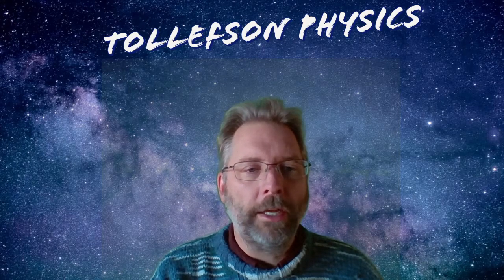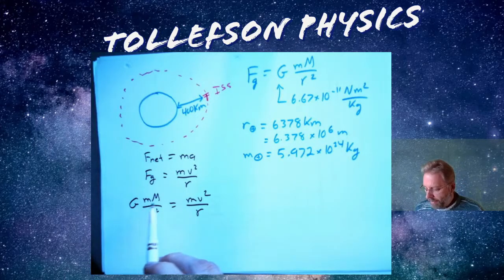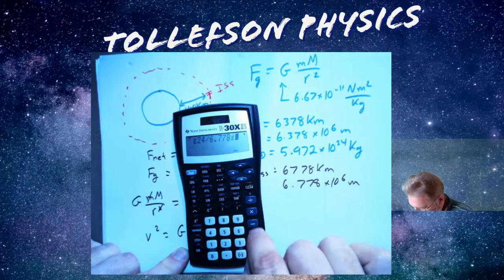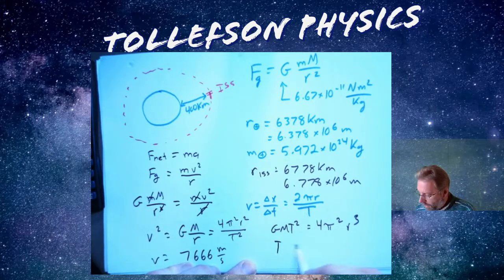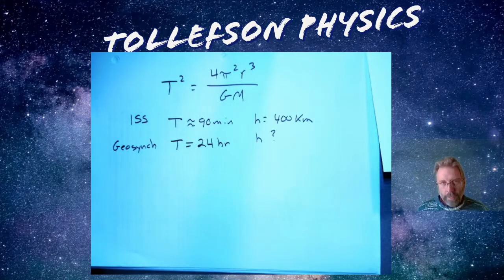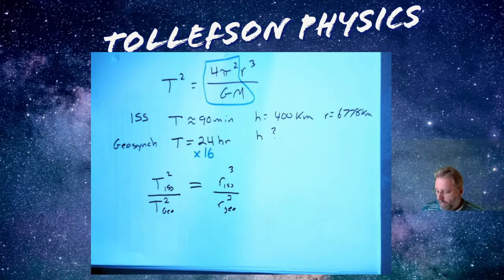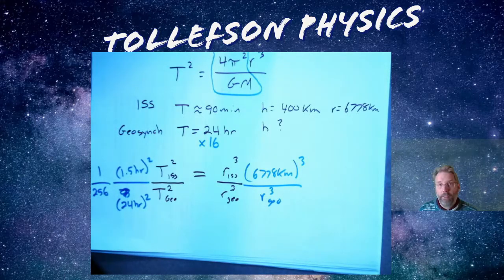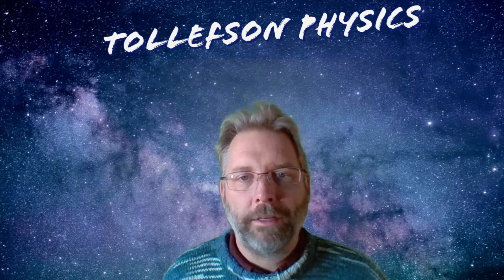Satellites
Comparing satellites with different orbits.